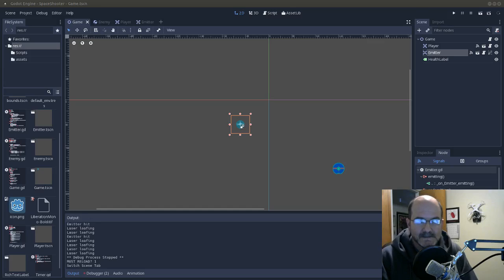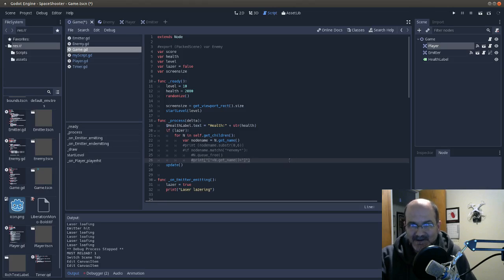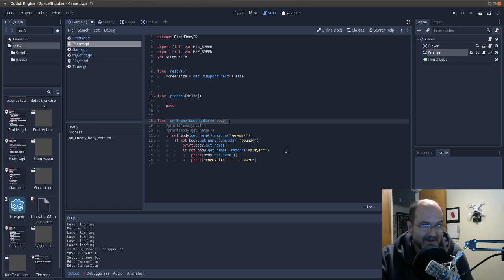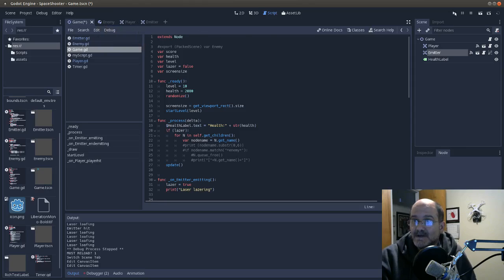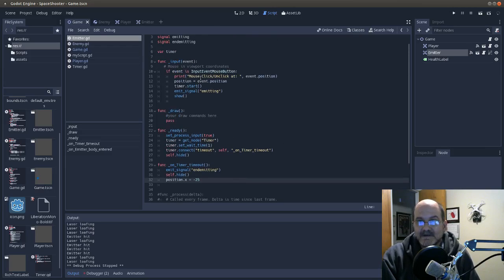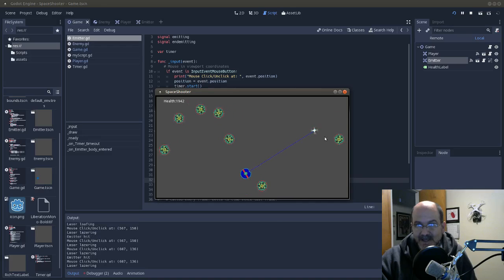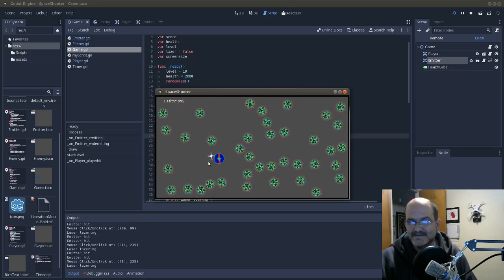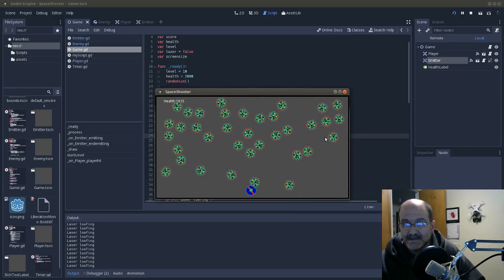More work on Spaceshooter in Godot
I spent a good part of the day trying to figure out how to get the enemies to be shot.